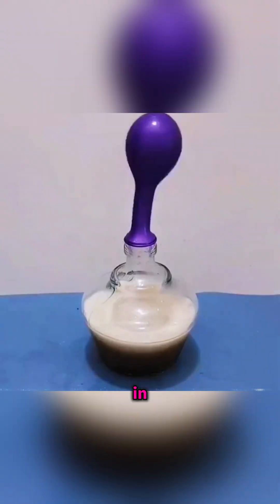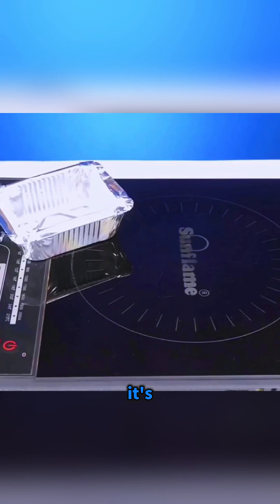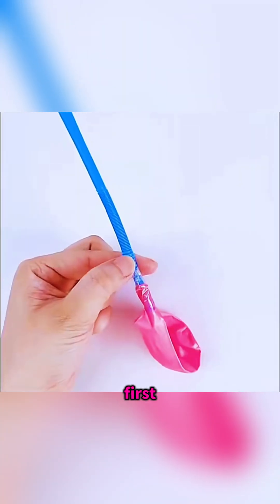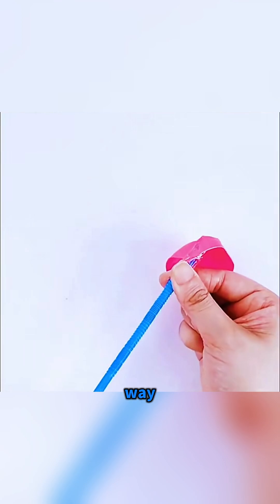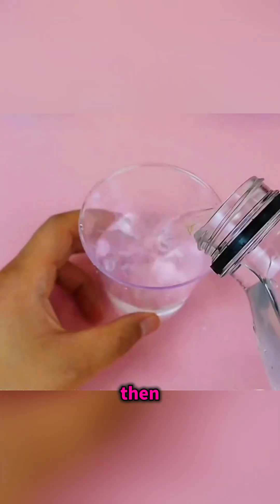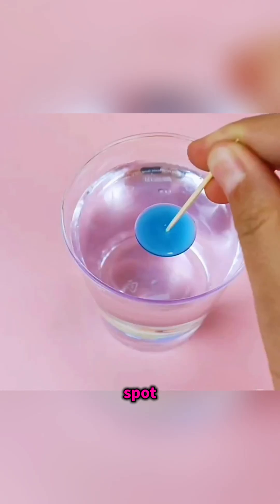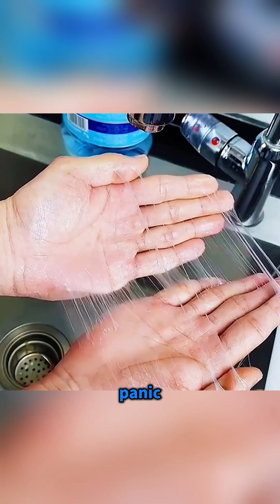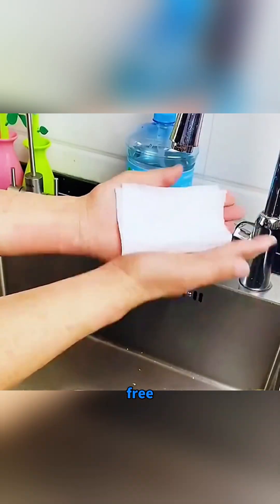Science is the secret behind every little wow.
An induction cooker pushes a foil tray right out of the hot zone, a balloon and straw combo becomes either a spinning “whirlwind” or a mini rocket, and colored chalky oil in water turns into a sudden expanding ring when touched with soapy toothpick, all thanks to surface tension and air flow. Even sticky mouse-board glue can be removed using only cooking oil, soap, and water, turning an annoying mess into a simple, science-based fix. These easy visual moments show how magnetism, pressure, and chemistry quietly shape what happens in your kitchen and on your tabletop.